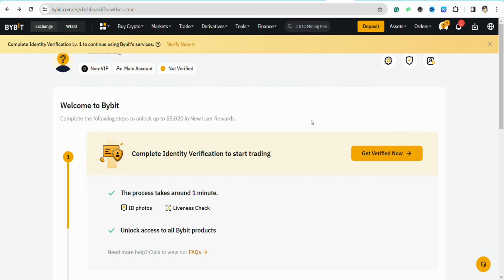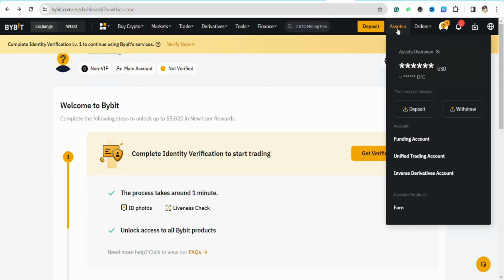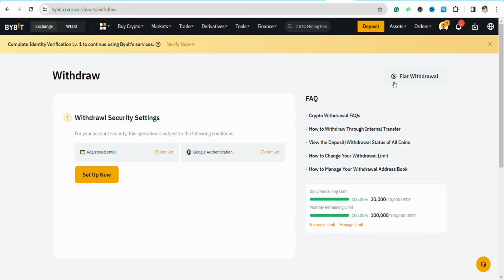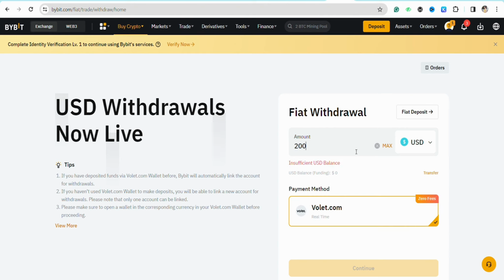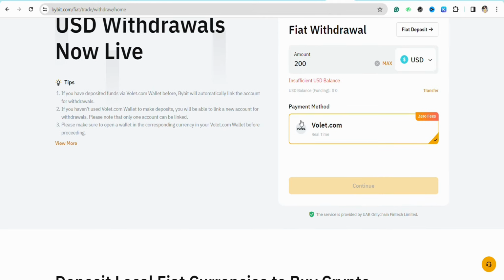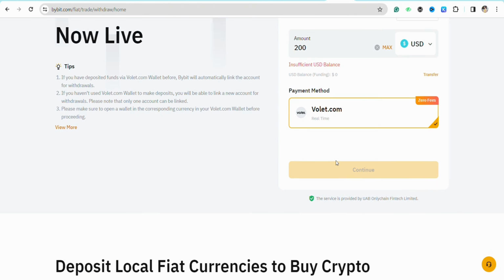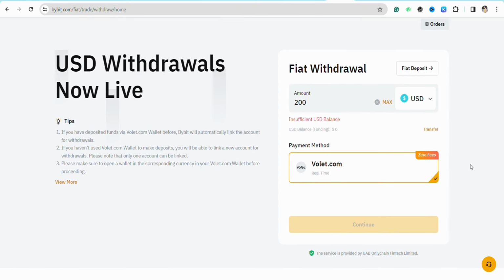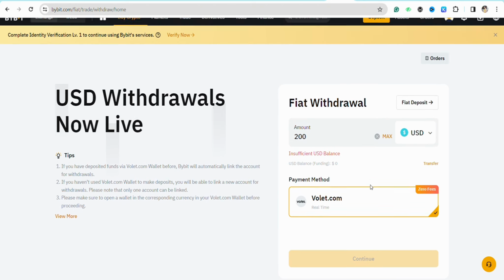How to Withdraw from Bybit (Full Guide)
Learn how to withdraw funds from Bybit with this full guide. Follow these step-by-step instructions to easily withdraw your earnings from Bybit.